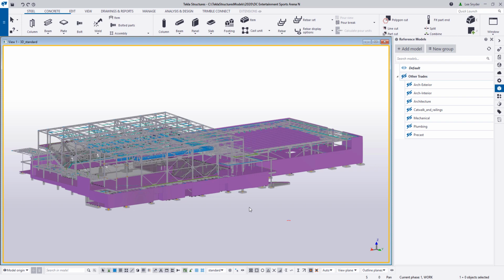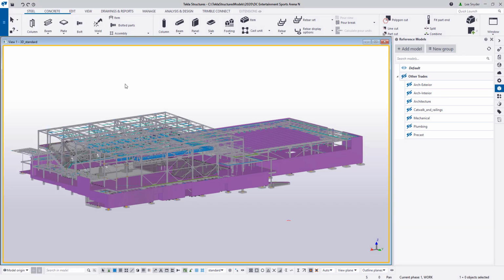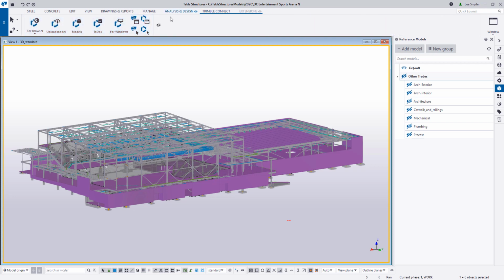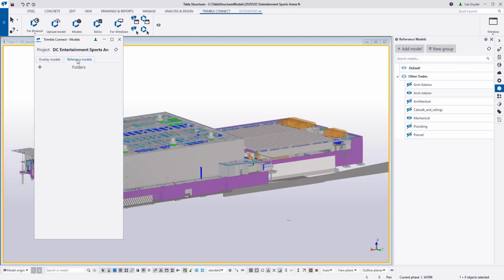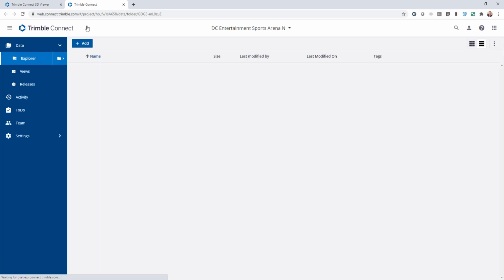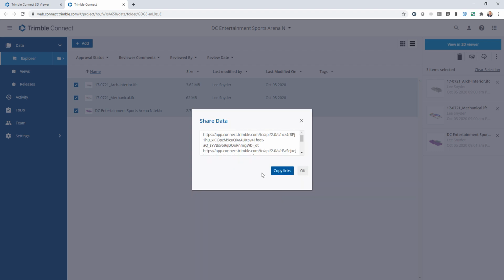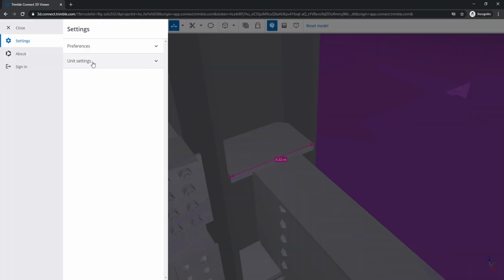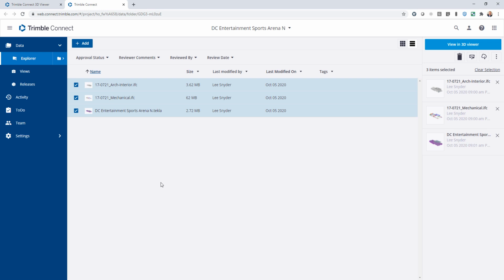Using Trimble Connect To Share Your Tekla Structures Model With Anyone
By linking your Tekla Structures model to a Trimble Connect project you can easily share your model and reference models with anyone by sharing data with public links.  Use this option to share models or files with users who are not part of your project, and do not have a Trimble Connect Account. An email notification will be sent to the specified users so they can access the models and/or files and anyone who has the link can access the information, without signing in to a Trimble Account.